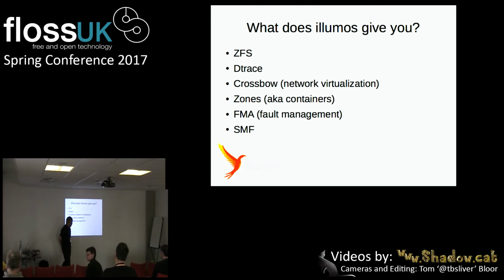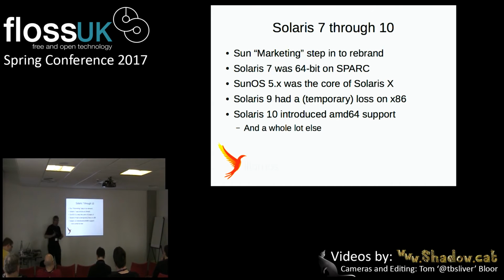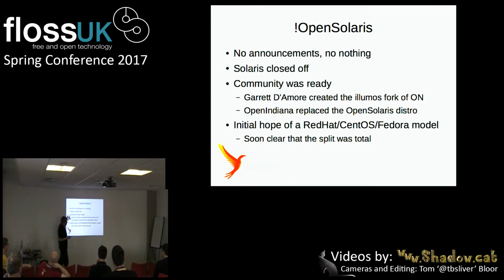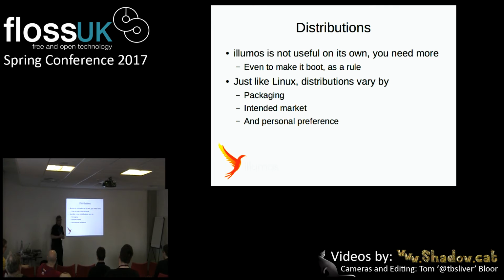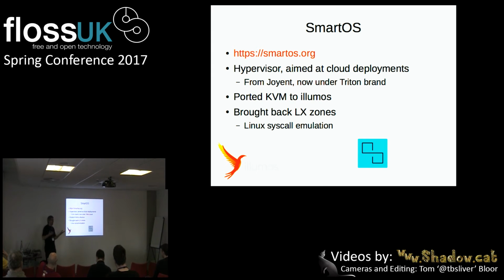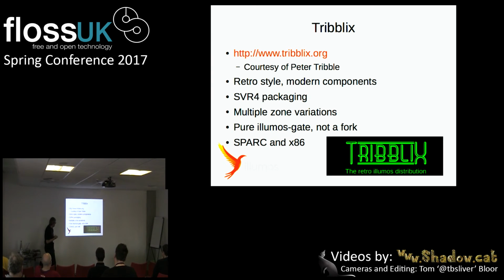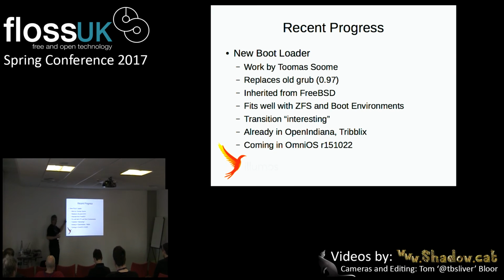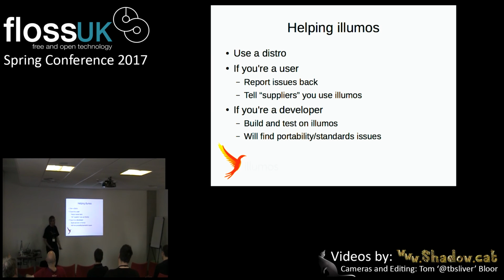Illumos at 6 by Peter Tribble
An overview of illumos six years later.

Just prior to Oracle closing OpenSolaris, the illumos project forked from it, and for six years has carried on the work started with OpenSolaris.

In August 2010, Garrett D’Amore and others forked OpenSolaris with the intention of reducing and eliminating its closed-source components. Unknown to them, Oracle was planning to shut off publication of the OS/Net consolidation, which included the OpenSolaris kernel & system-critical user-space. This coincidence propelled the fork, illumos, into the vehicle in which OpenSolaris could continue, albeit under a different name.

illumos is now over six years old, and its distributions continue to fulfill the promise of OpenSolaris. illumos is the reference implementation of OpenZFS and DTrace. SmartOS has continued pioneering work in zones, commonly known outside Solarish circles as containers. Both OpenIndiana and OmniOS use the Image Packaging System (IPS) in traditional deployments. OpenIndiana and XStreamOS continue work on an illumos Desktop. DilOS (Debian) and Tribblix (SVr4) use alternative packaging with illumos. Appliance distributions like
NexentaStor and Delphix use and innovate with OpenZFS to great effect.

About FLOSS Spring Conference: The Spring Conference is the UK’s longest running event supporting systems and network administrators. But as FLOSSUK has evolved to support open networks, software, hardware and data so our primary conference has become open to submissions on these areas.
About FLOSSUK: Floss stands for Free and Libre Open Source Software, however as an organisation we also support Open Technology and Open Data so we like to think our name can also mean Free and Libre Open Source Systems. The term Libre is used because the meaning of Free in English is ambiguous. It can mean both free as in gratis – ‘a free lunch’ and the freedom to take what is already known and given and be able to build upon it. Libre means ‘at Liberty’ it means to use, to change, to build upon not to be in receipt without gratis.